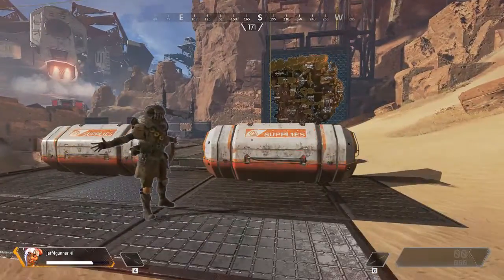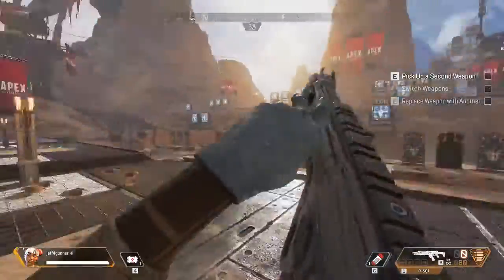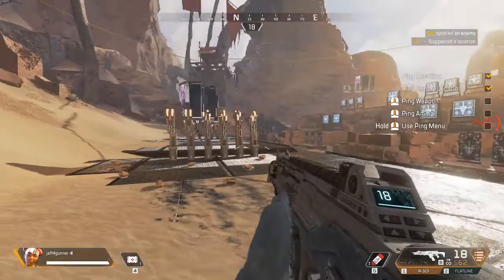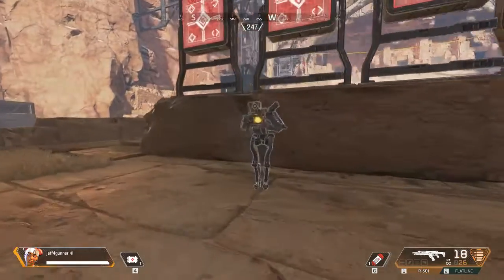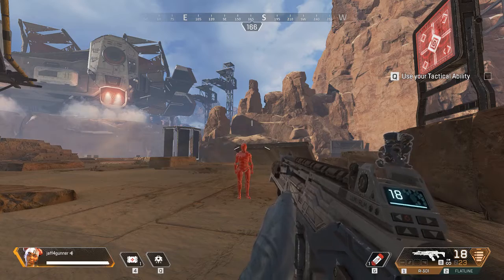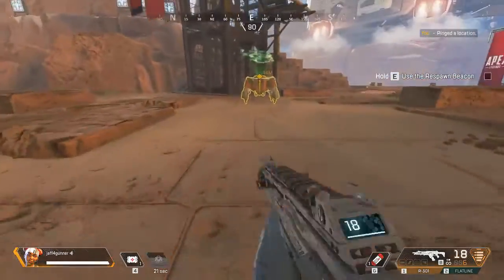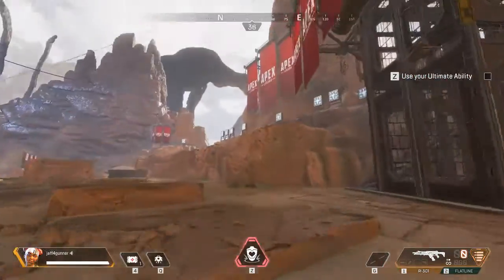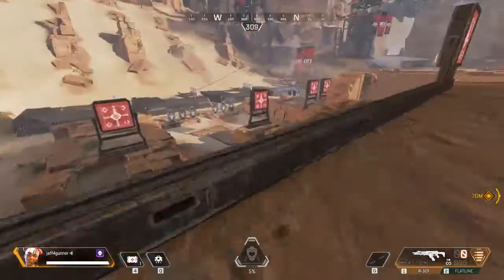APEX legends learning the basics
just a quick run through the tutorial
looks like a fun but challenging game
battle royal with a twist